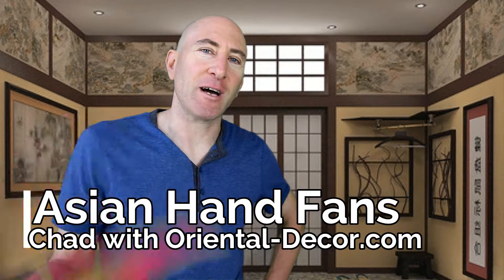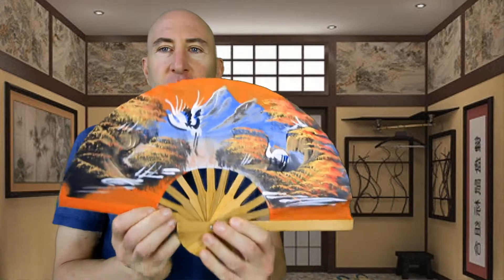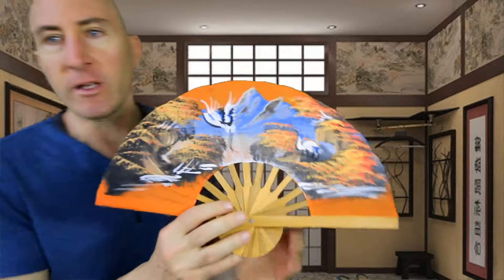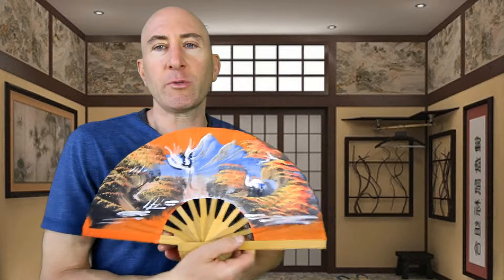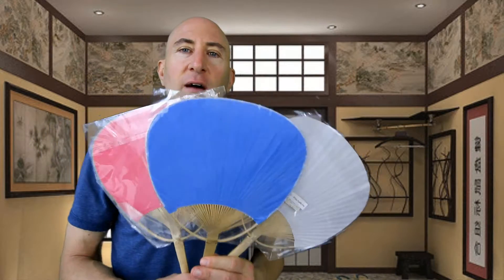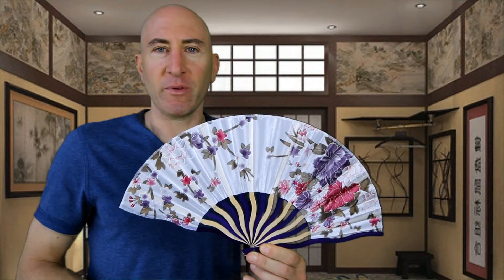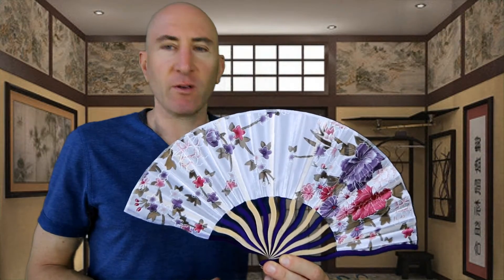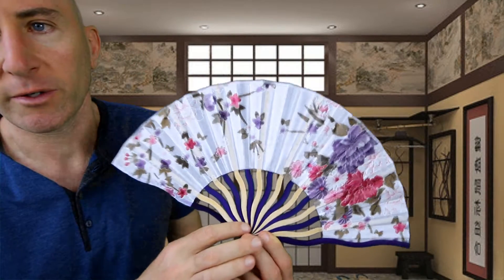Our Beautiful Asian Hand Fans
Asian hand fans are a great way to cool off in style. These wonderful paper and rayon hand fans from China and Thailand also make great party favors and gifts. They are colorful, light and easy to open and close. Our selection of folding hand fans is sure to be a hit anywhere they are seen. Check out the video to see examples of our various hand fans, including the traditional type and paddle fans. You can see and purchase all of our hand fans from the below links.